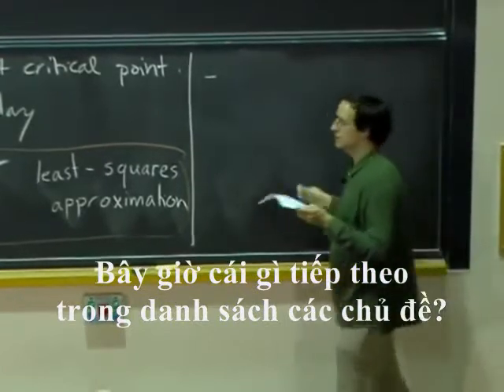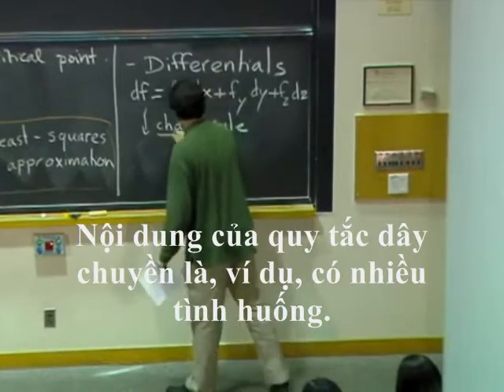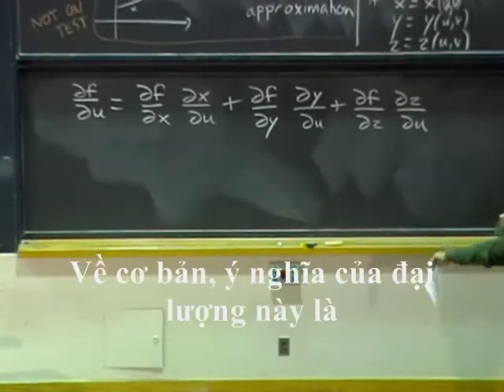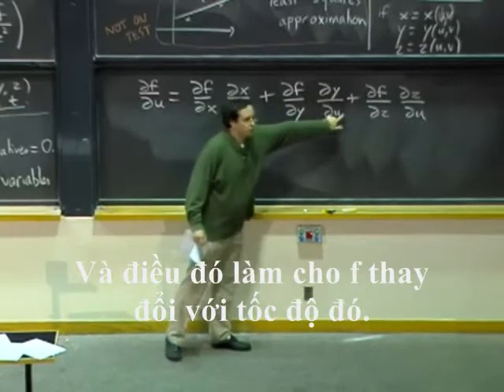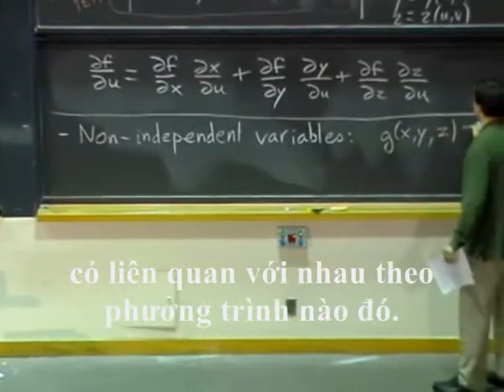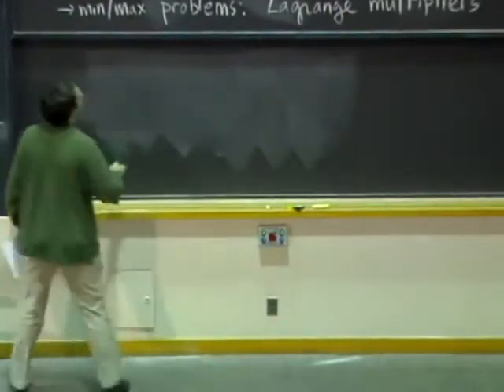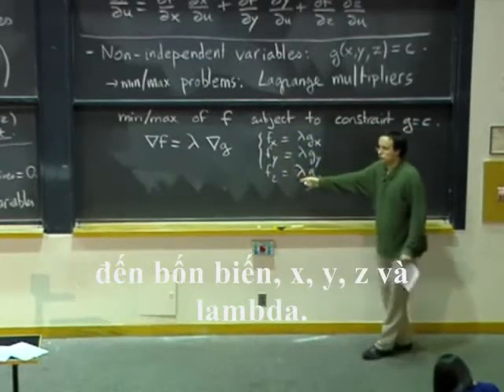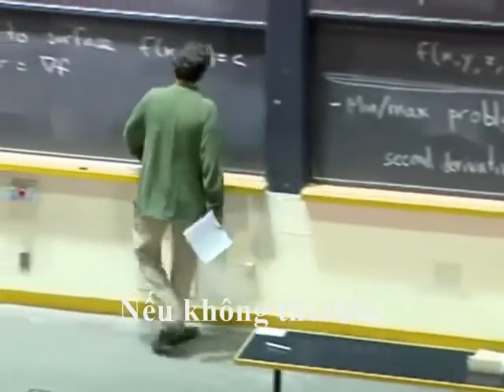Phuong trinh vi phan rieng 3